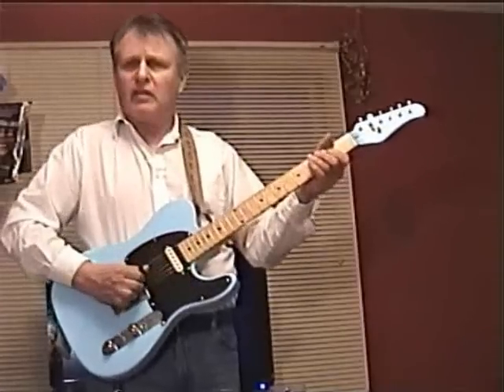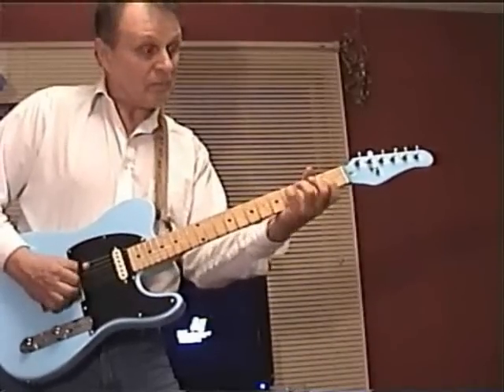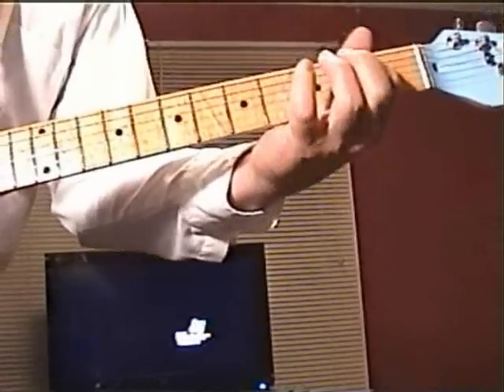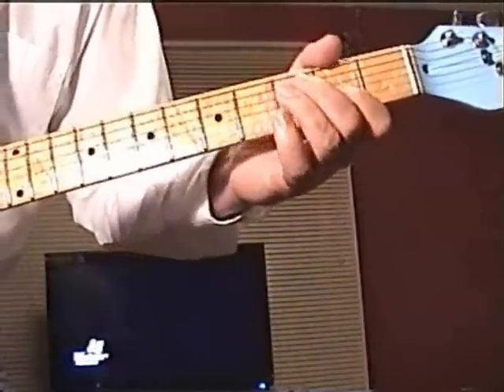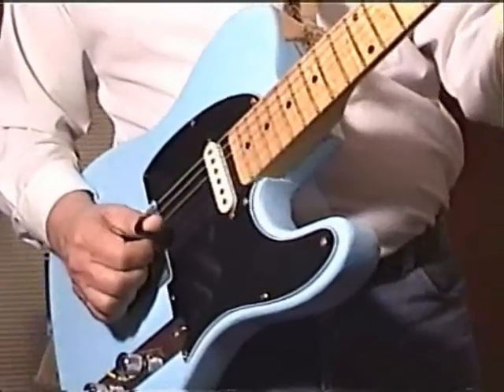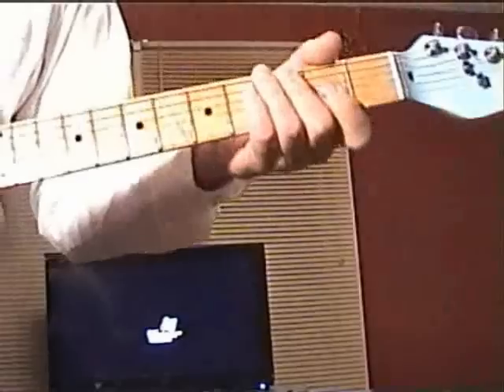chicken pickin,plucken right.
a excercise in open strings against fretted notes